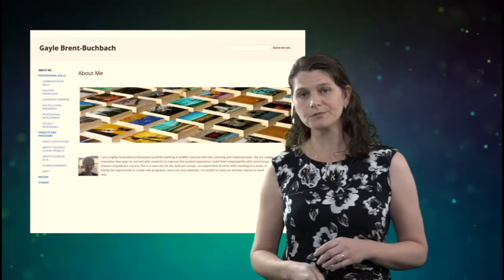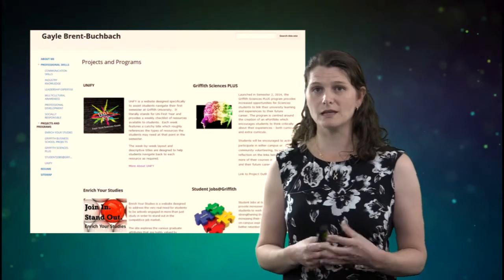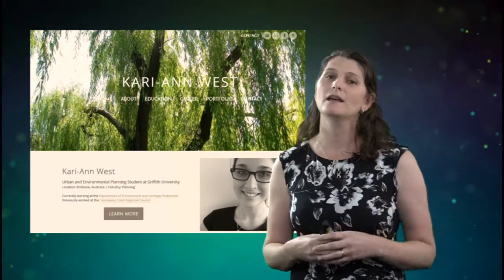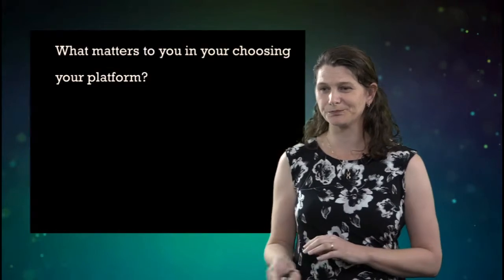ePortfolio: Which Platform?